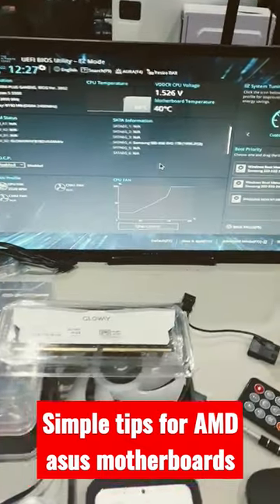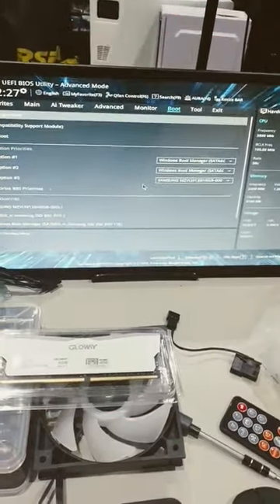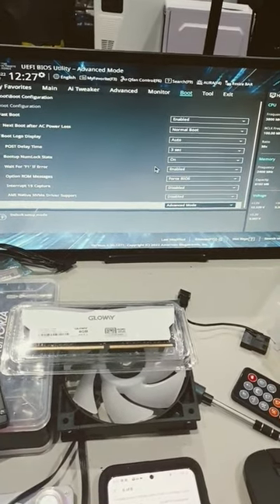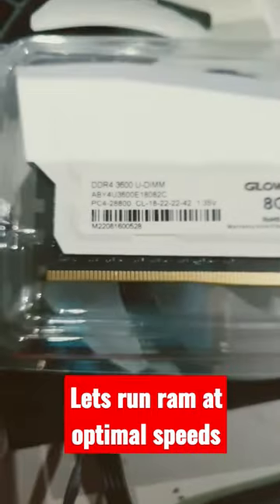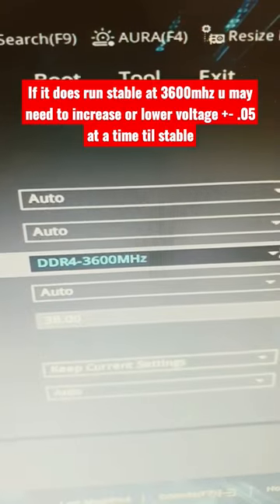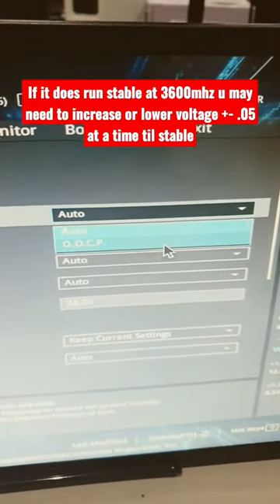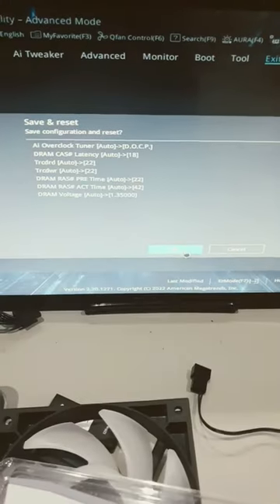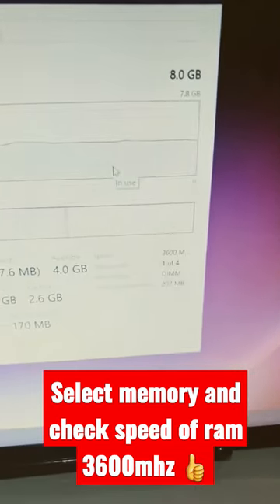simple tips amd asus motherboard bios settings RAM DOCP/xmp/ boot in advanced mode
$asus

hers just some simple tips if you have an amd mobo
to run your max recommended speed, use DOCP its amd version of xmp
or u can manually select the speed
sometimes u may need to increase the ram voltage
dw u cant fry the ram

also if you hate booting to ezmode, simply followe the teps and u can boot straight to advanced mode